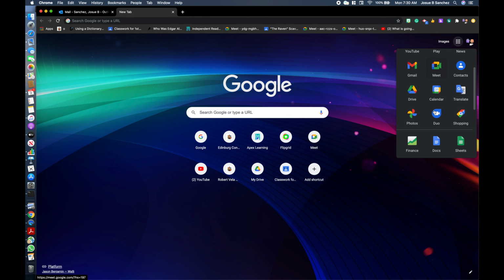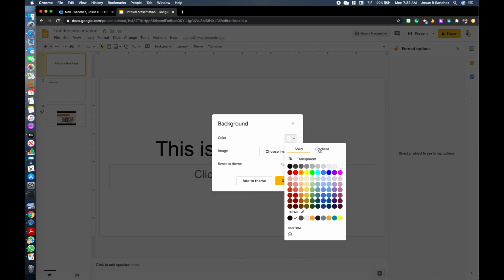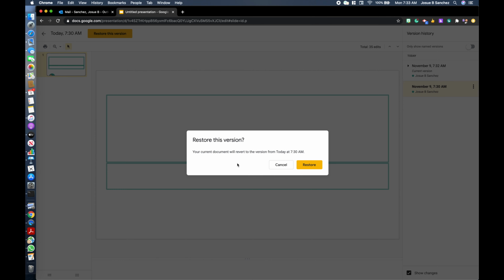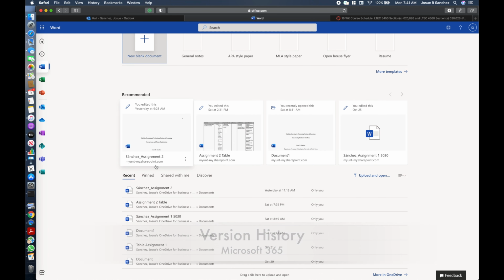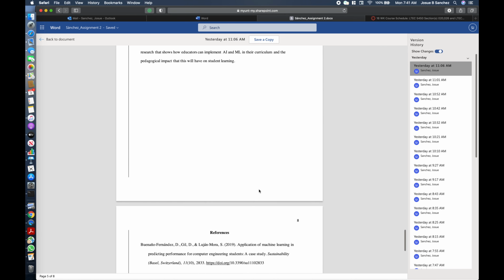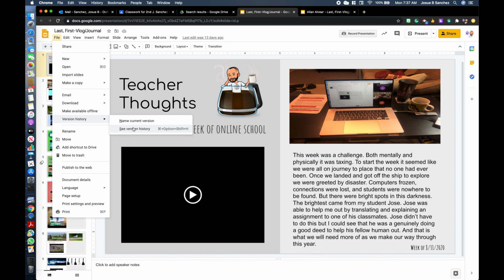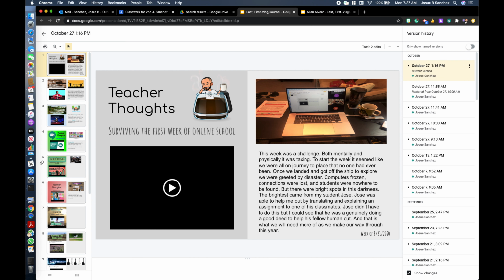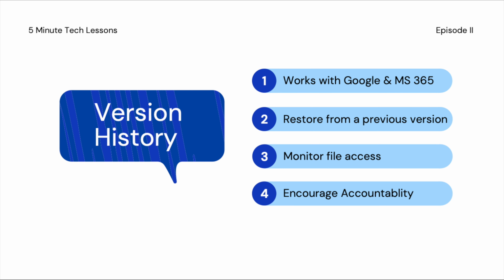Exploring Version History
Version history allows users to make use of the autosave features in many web-based applications. In this video, we explore the ways to access version history in Google Slides and Microsoft Word 365.